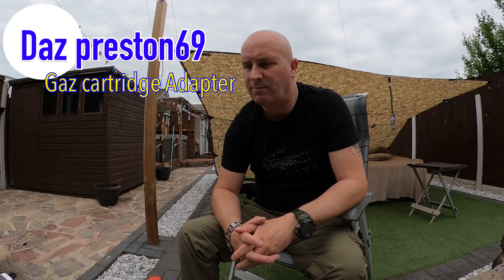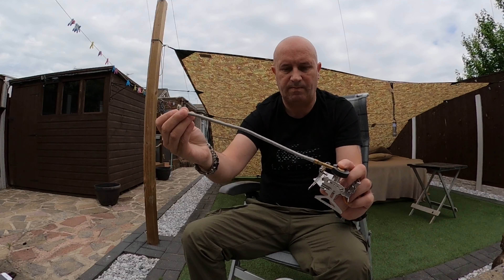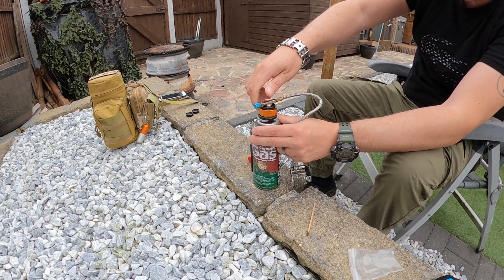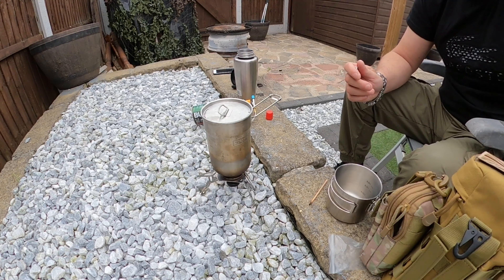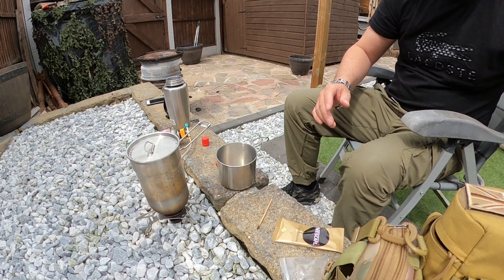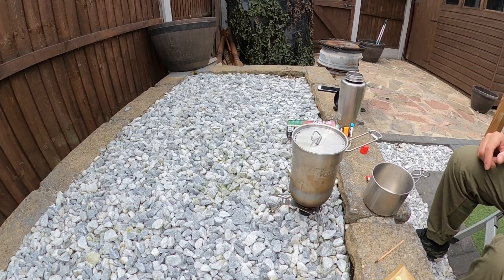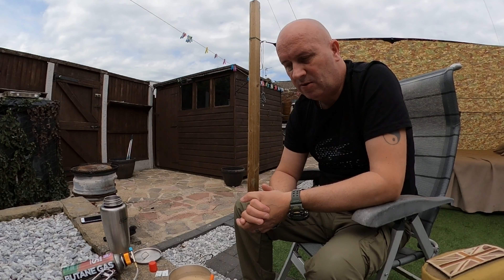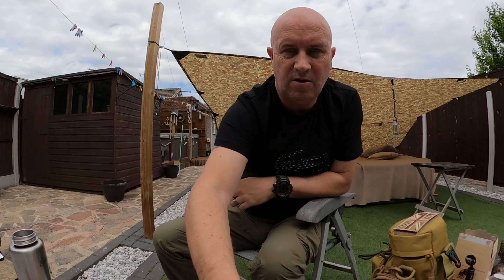Camping Gas bottle adapter_ wild camping/ save money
alternative for wild camping,great adapter for gas cartridges,
Facebook forum link